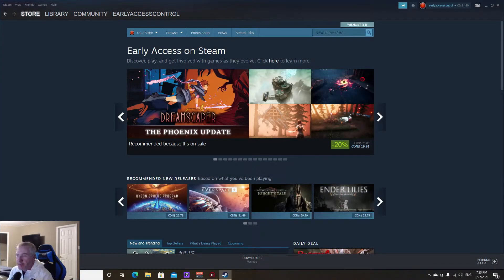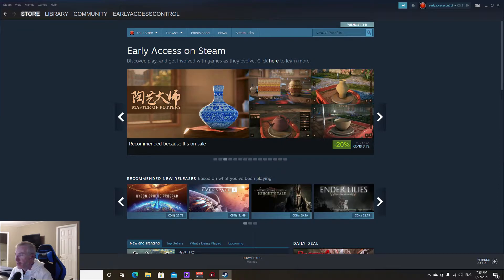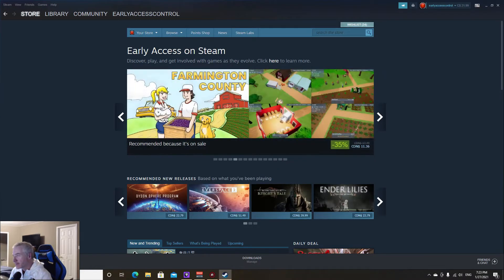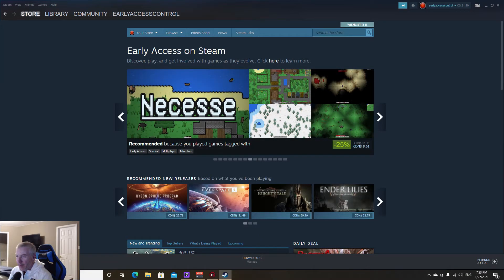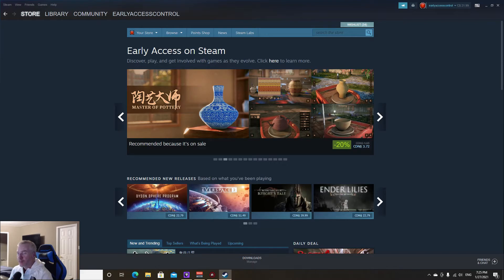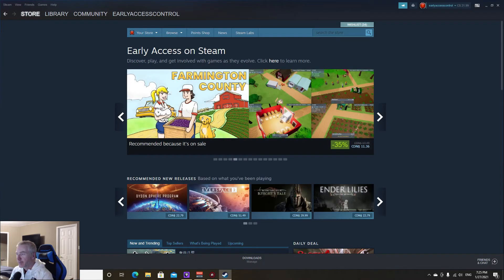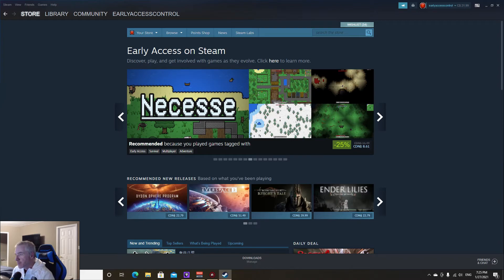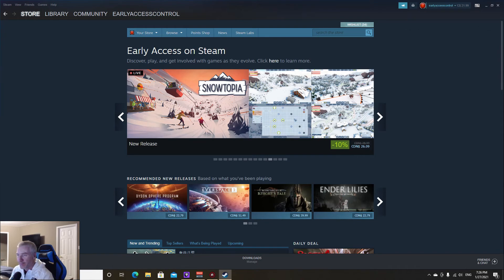200 Sub GIVEAWAY!!!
Watch the video and share some ideas on what you'd like the giveaway to be. Looking for Early Access titles in Alpha, Beta or heck even crowdfunding titles. The ideas will be tabulated and an update video with the giveaway winner will be shared!